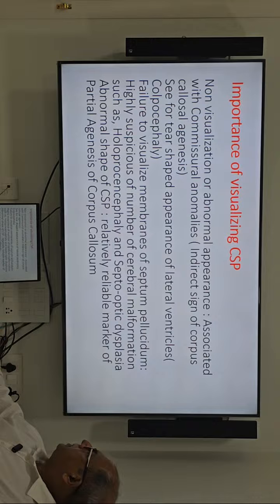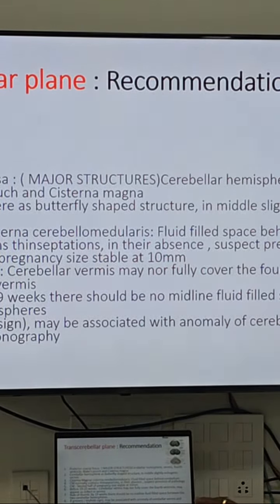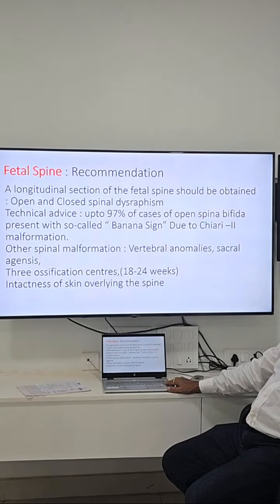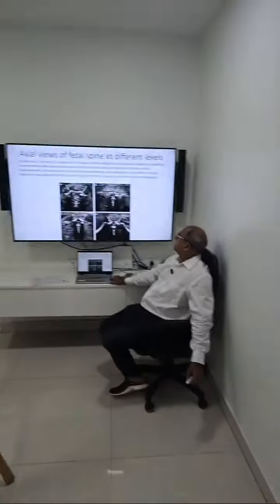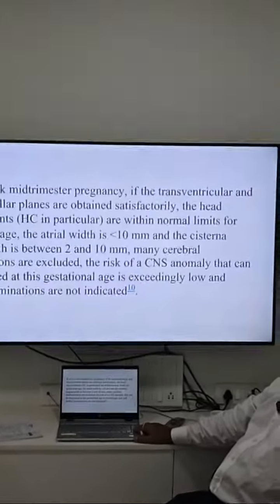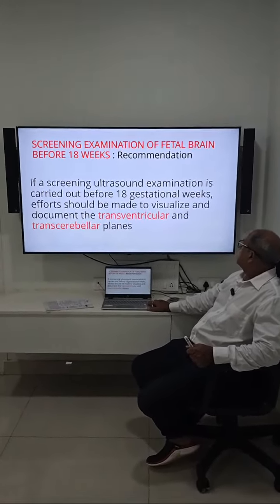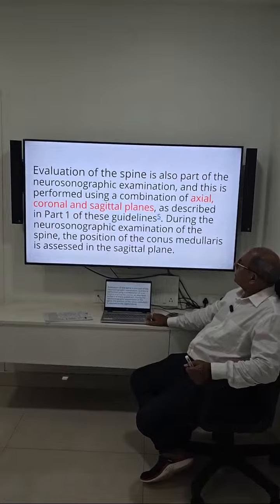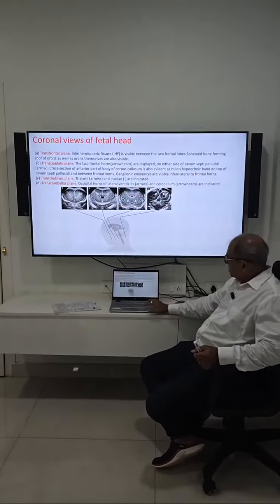Fetal Neurosonography Highlight 48:28 – 53:28 from journal club no 33